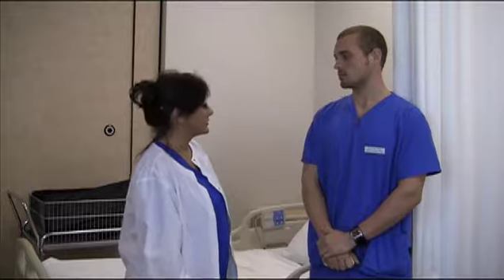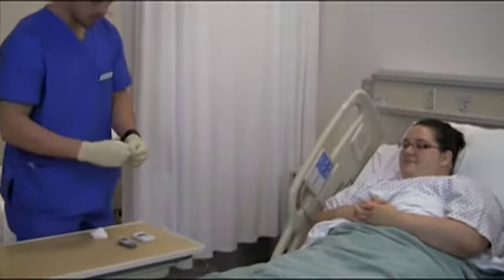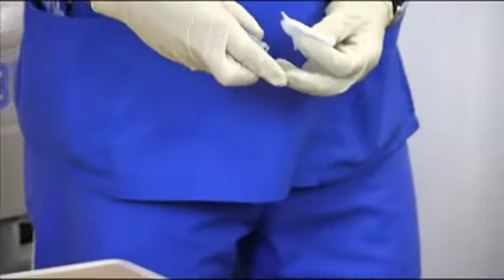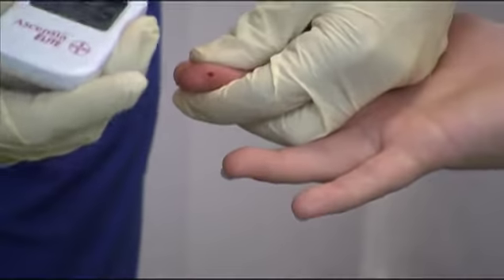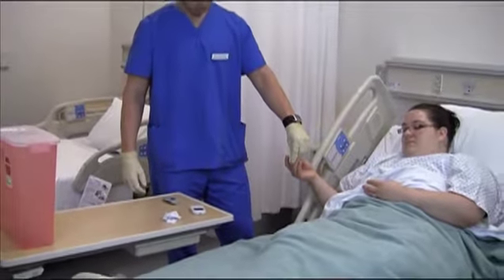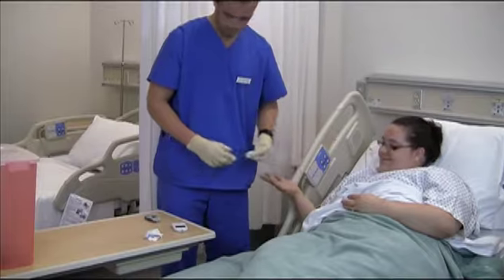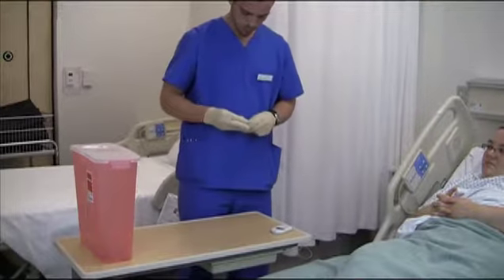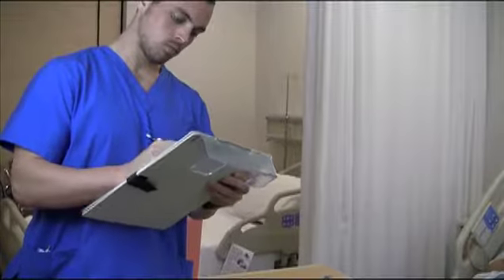12 Blood Sugar